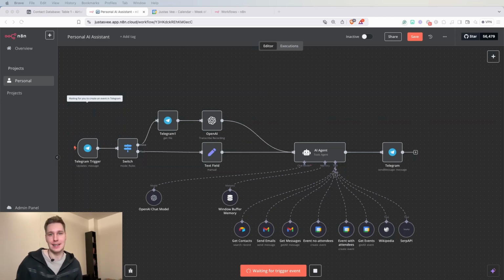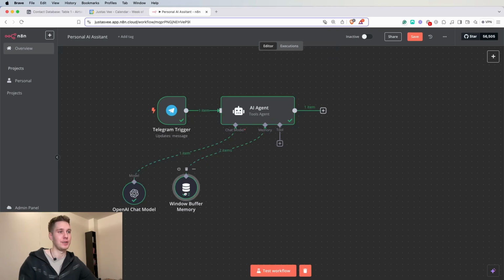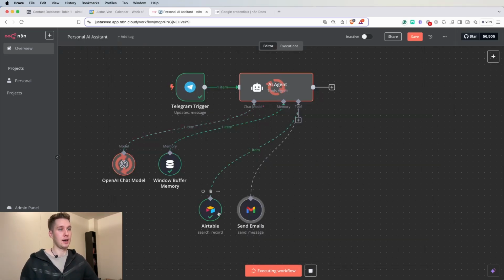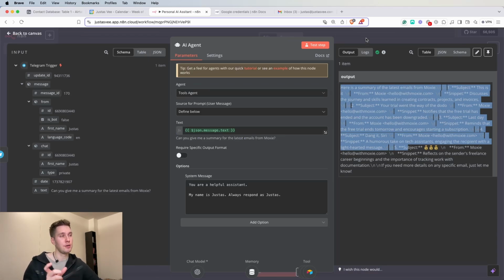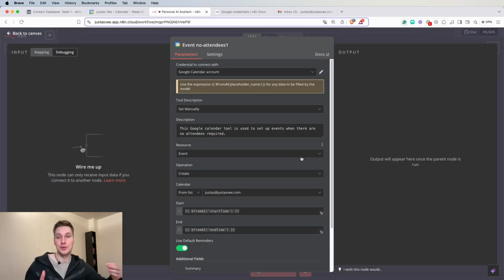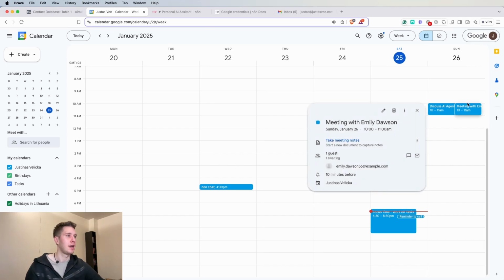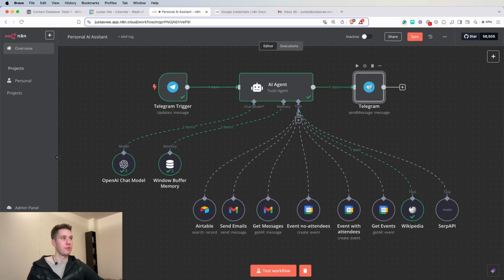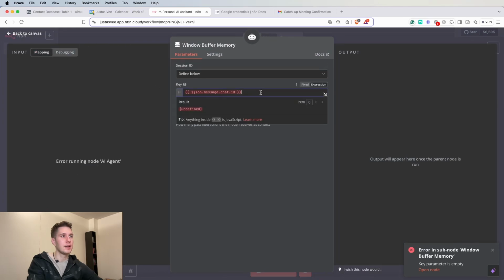How to build AI Agent personal assistant with n8n that manages everything (no-code & step-by-step)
Do you want to learn how to build an AI-powered personal assistant capable of managing your entire email, Google Calendar, and even searching Google for information? In this video, I will show you exactly how to do that. By following along step by step, you'll be able to create your own AI personal assistant.

Timestamps:

00:00 Inroduction
00:37 AI Agent Personal Assistant Demo
03:50 Setting up the AI Agent and trigger
07:29 Setting up contact database for AI Agent
09:49 Setting up Gmail tools for the AI Agent assistant
21:59 Setting up Google Calendar tools for AI Agent assistant
41:54 Set up Wikipedia and Google Search tools for AI Agent assistant
45:29 Setting up the ability for AI Agent Assistant to understand Voice notes